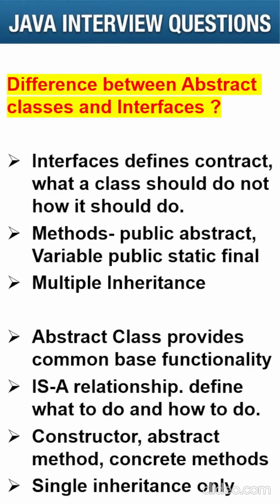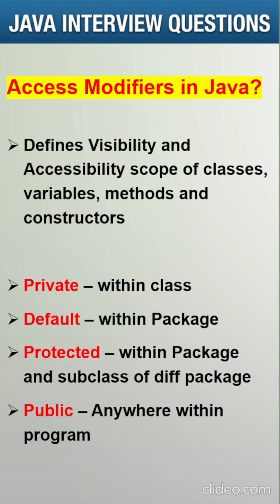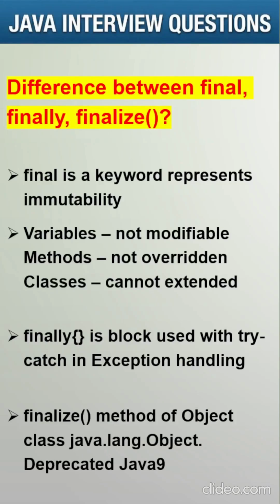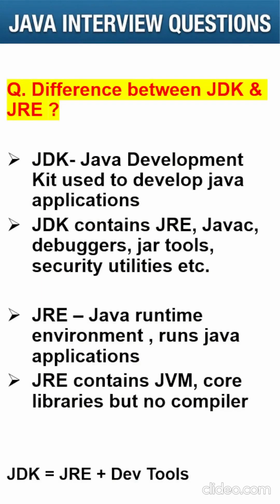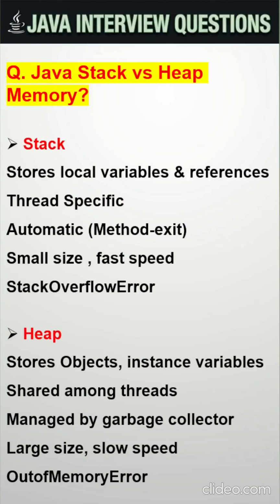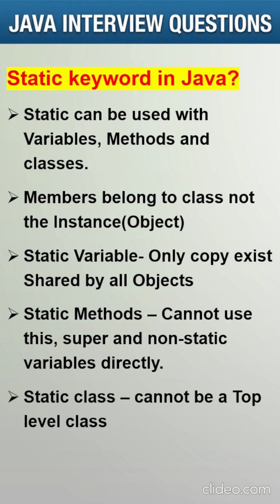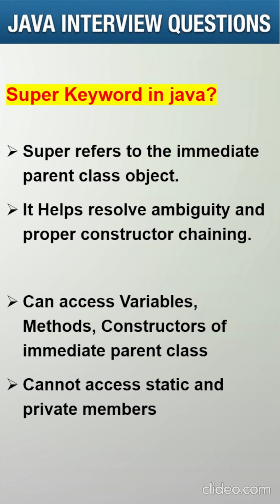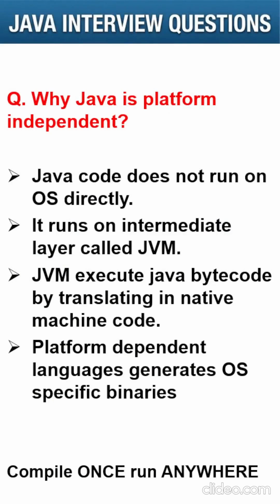Core Java Basics interview Questions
What is the difference between JDK and JRE?
Why is Java a platform independent language?
What is the difference between an abstract class
and an interface?
What is the difference between final, finally, and
finalize?
What is the difference between stack and heap
memory?
What is the difference between method
overloading and method overriding?
and an interface?
What is the difference between a private and
protected modifier?
What is constructor overloading in Java?
What is the use of super keyword in Java?
What is the difference between static methods,
static variables, and static classes in Java?
What exactly is System.out.println in Java?
What part of memory - Stack or Heap - is cleaned in
the garbage collection process?